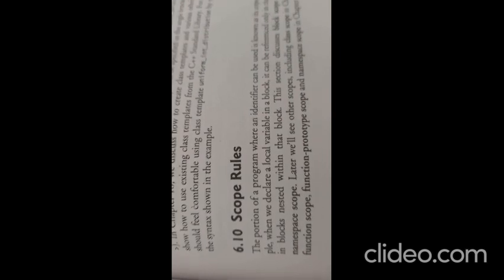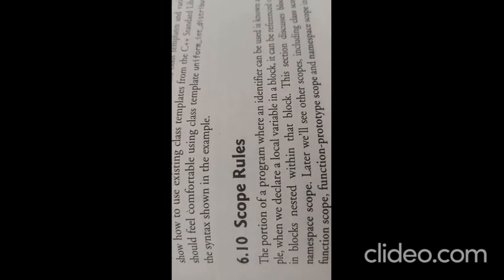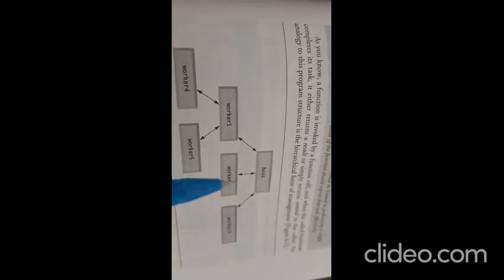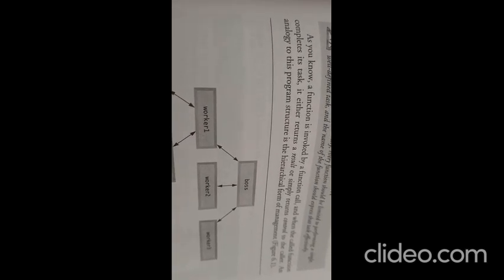Functions in C++